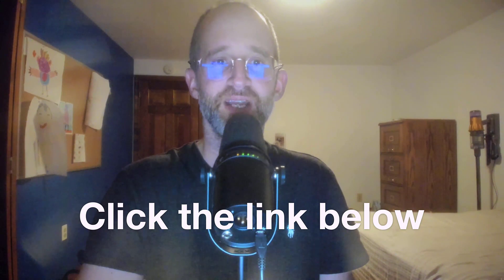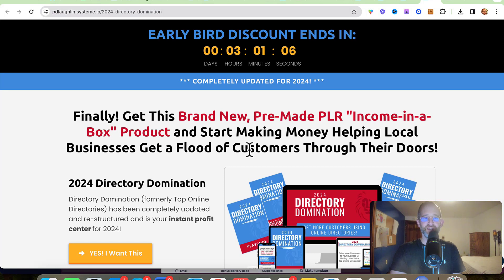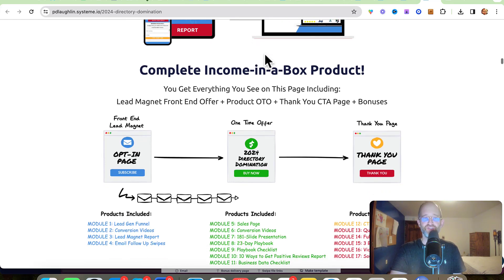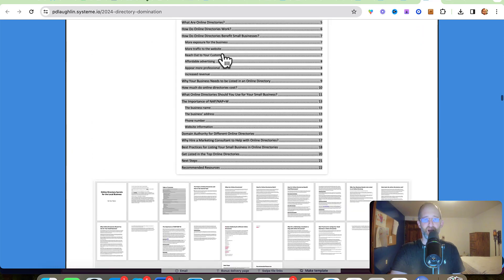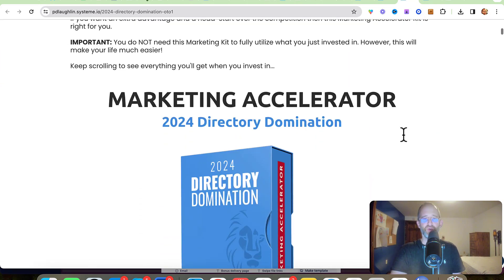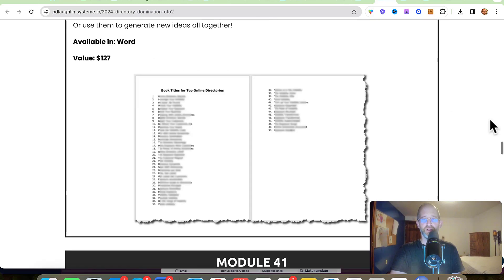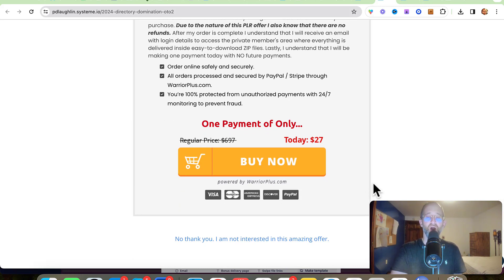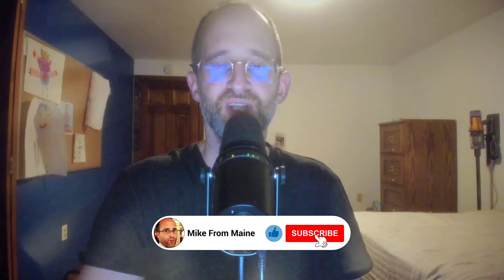2024 Directory Domination review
2024 Directory Domination review

Thank you for checking out my 2024 Directory Domination review